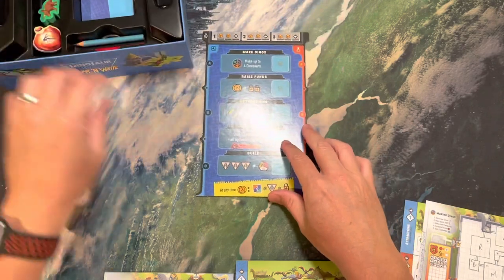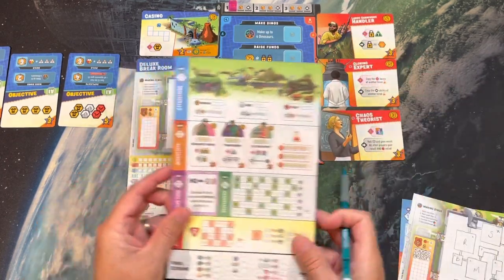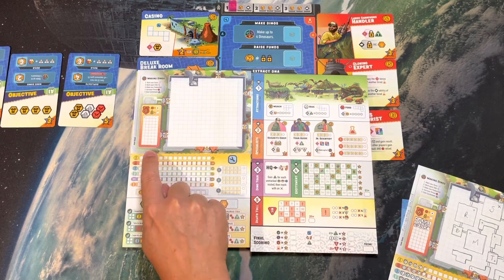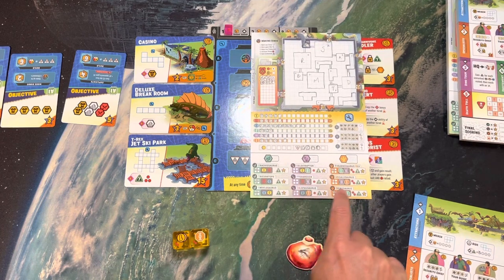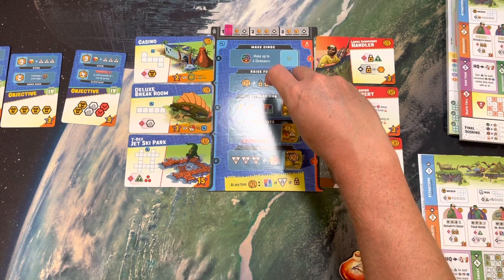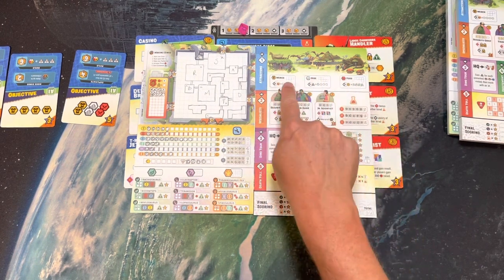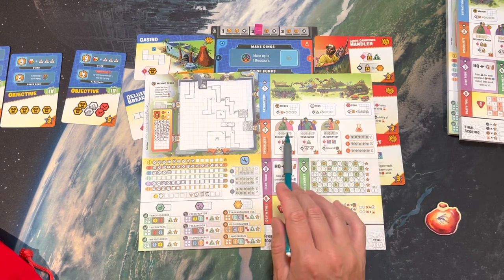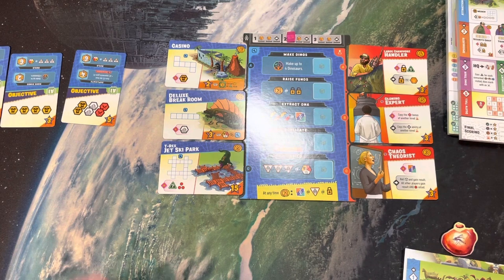Dinosaur Island Rawr N’ Write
Let's take a look at the incredibly swift process of setting up a game of Dinosaur Island Rawr 'N Write followed by an overview of how to play. In both cases I include instructions for solo games.

INDEX
00:00 - Intro
00:45 - Set Up
02:52 - Solo Set Up
04:20 - Gaining Resources
13:08 - Action Phase
23:28 - Run Park Phase
35:50 - How To Play Solo